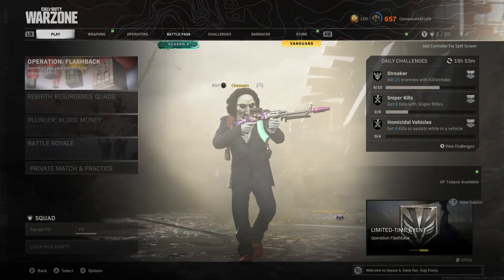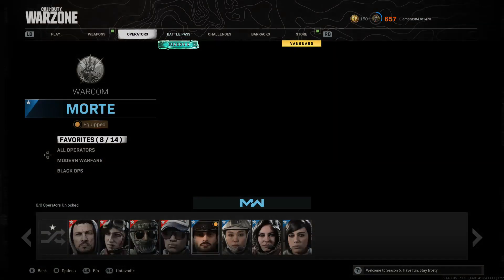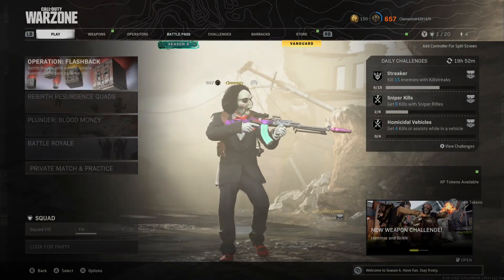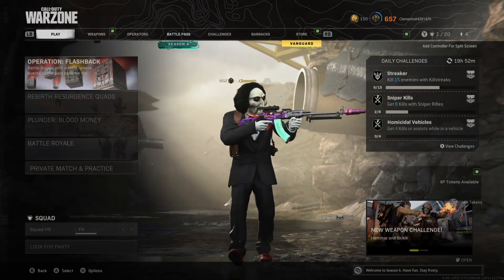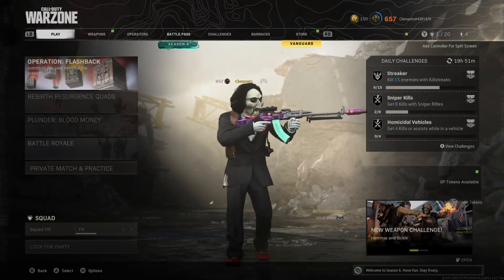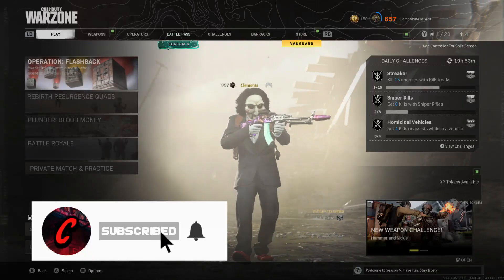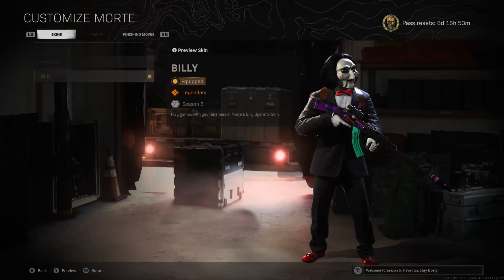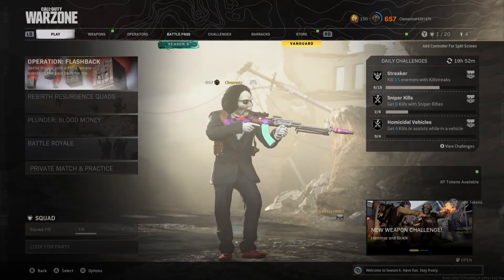How to Unlock “JIGSAW” SKIN in WARZONE! - “JIGSAW” BUNDLE RELEASE DATE LEAKED!? (Return of JIGSAW?)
👉this video includes

CREDIT WHEN CREDIT IS DUE:

None.